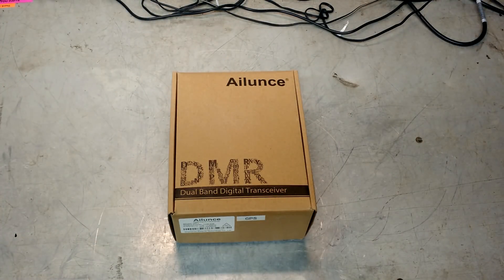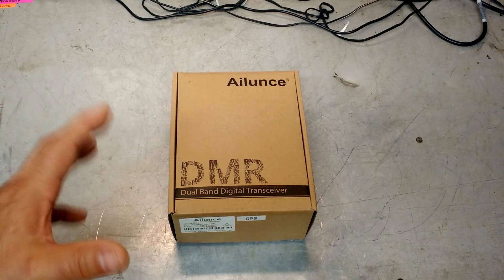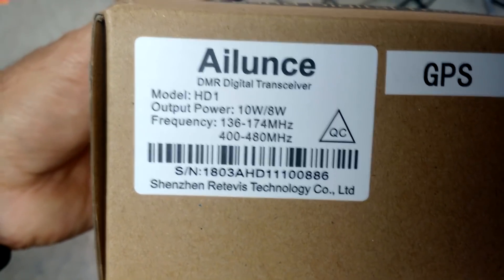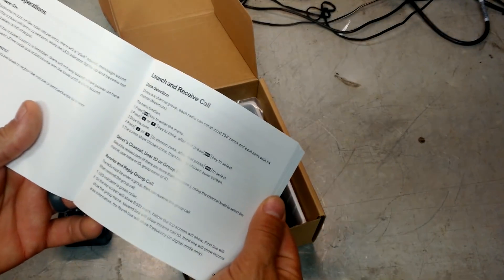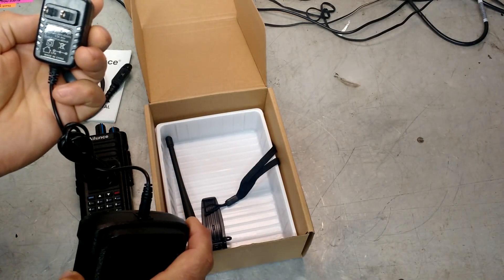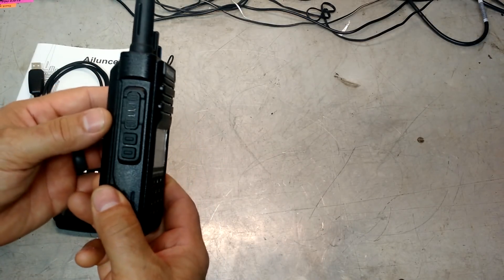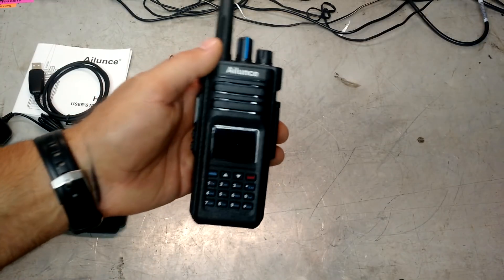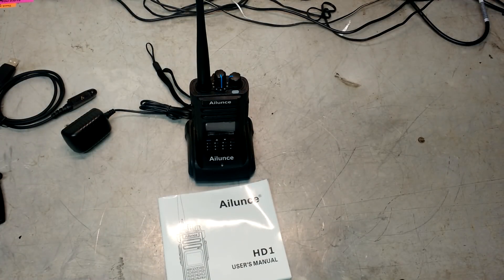Ailunce Retevis HD1 Dual Band DMR Handheld HAM Radio Unboxing.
I made a video a while back talking about my re-entry into the HAM radio hobby with the purchase of a used 2 meter Radio Shack Radio.
  The good people over at Ailunce Saw the video and decided that in order to really enjoy Ham in the modern era more bells and whistles were needed.

  They have very kindly decided to send me this brand new model to test out and play with. So far its been a rather large learning curve getting the newer functions working right but I'm getting there. I'll be making two other videos of this stout little radio, 1 on its functions, and another that tests its simplex range using the Radio Shack 2m as a base.

If you are interested in buying one of these radios you can read more about them as well as order one